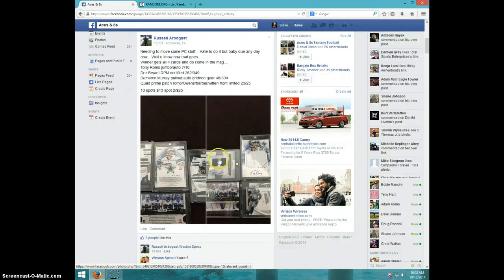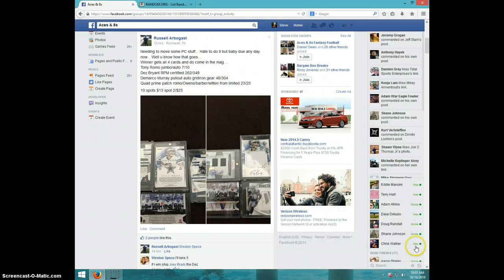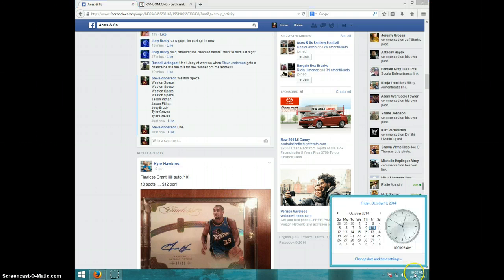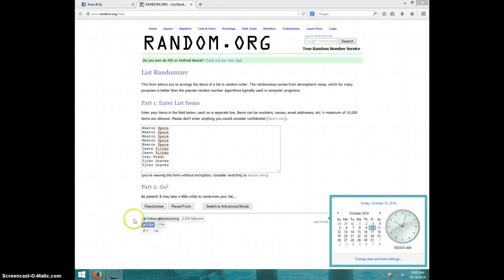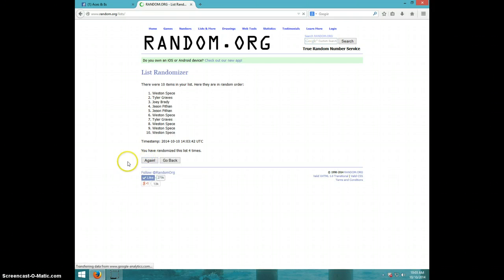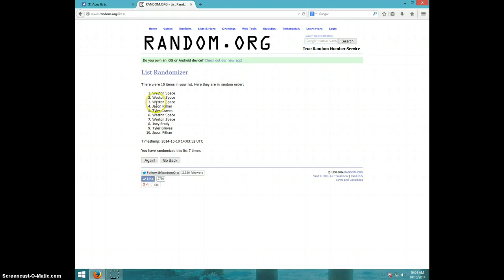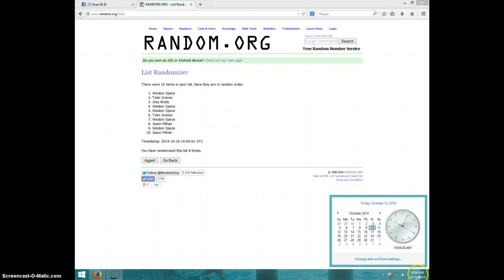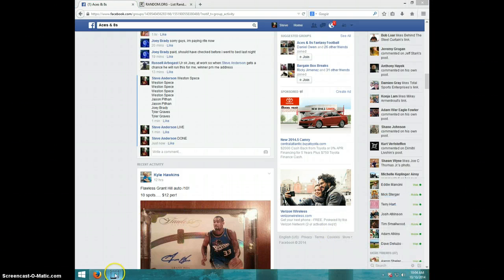COWBOYS 4 CARD LOT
RUSSELL ARBOGAST